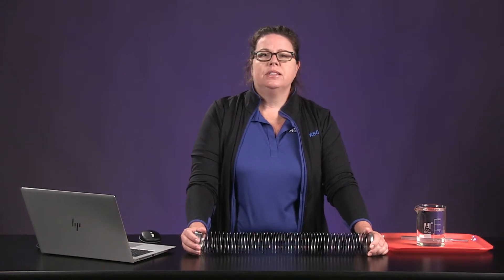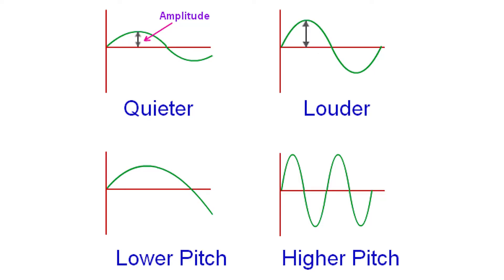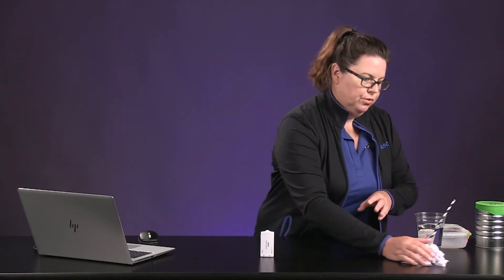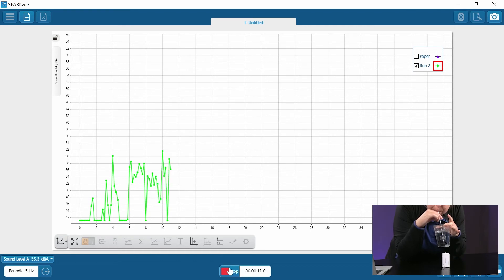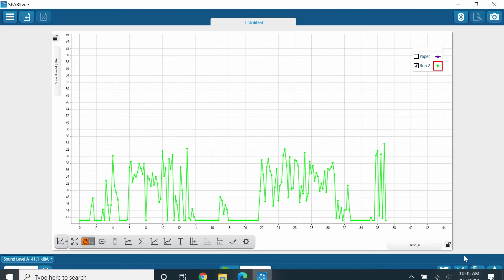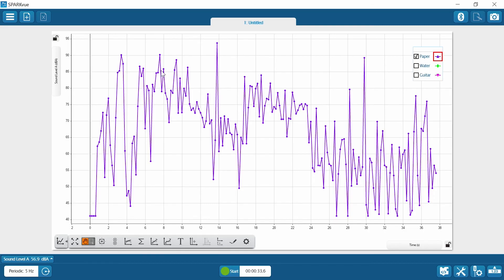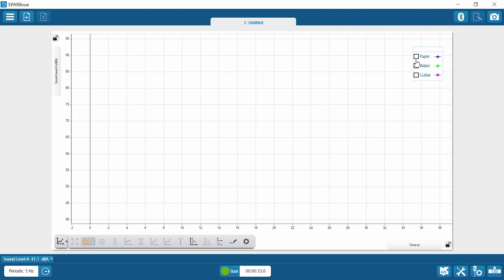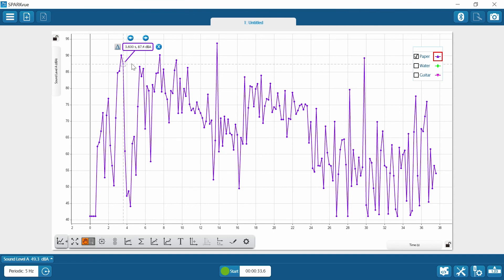Waves and Energy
Learn that sound is produced by vibrating objects, that sound travels from a source through air, solids, and liquids, and its loudness depends on the amplitude of the wave. The amplitude of the wave defines the waves energy. The frequency of the wave defines the pitch.